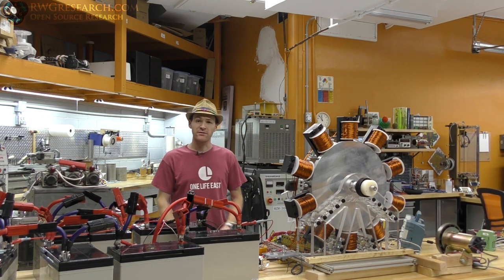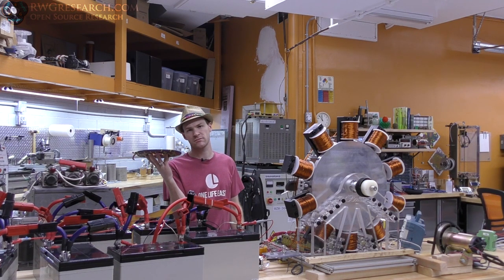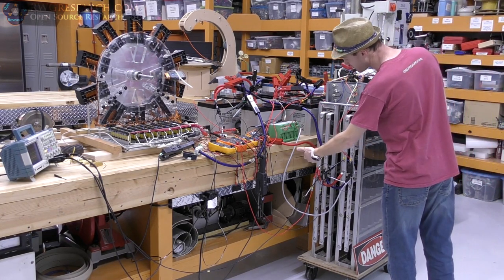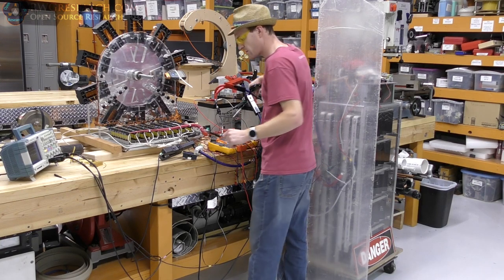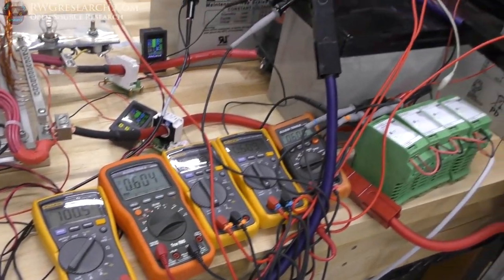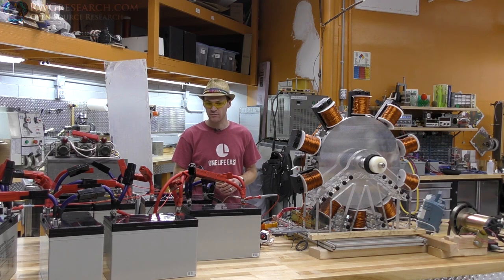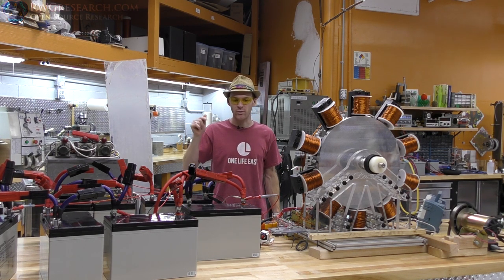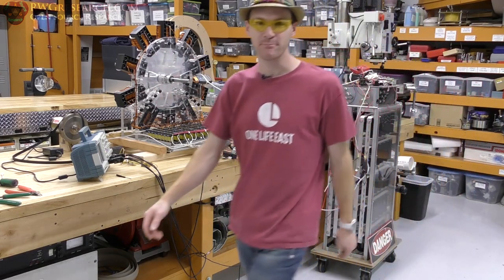P6 : Bedini 10 Coil Testing... "Self Looped" flash back from 2017 (Conclusion #1)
Well Boys & Girls, here is part 6 ... I have been Very busy lately. So i thought i would dig up some old footage i had on my backup hard drives...
one more video will be posted on this unit...

This video series will be a lot of fun to unravel. It will take a bit of time to get through all the footage. But we will take it one step at a time.

If you would like to see all the live footage from this time it is here:

These videos are for education only.  These videos are not to prove anything or disprove anything. These videos are to show you my results... when i tested the 10 coiler unit...

God Bless,
~Russ